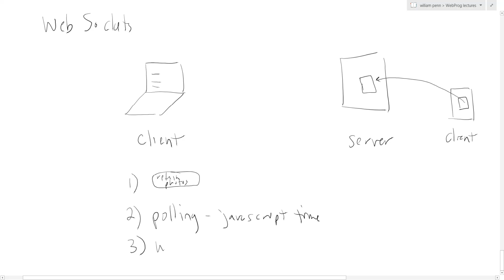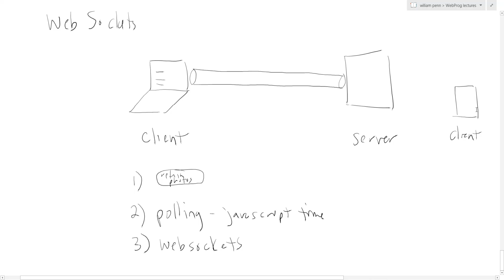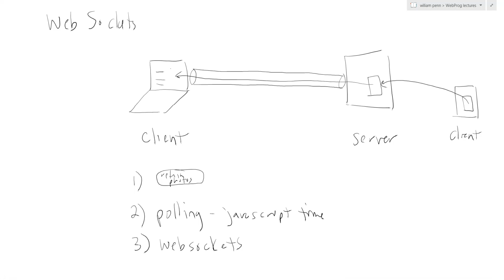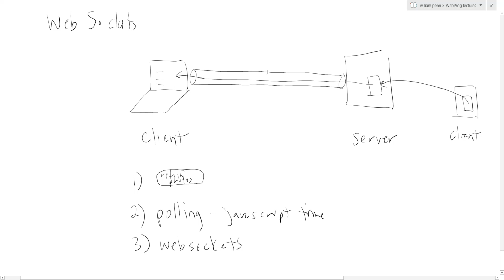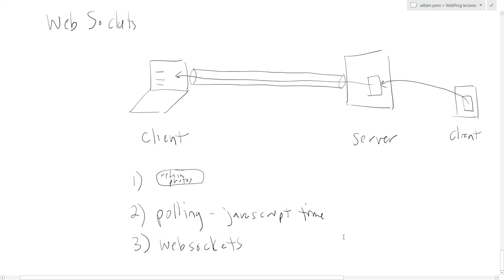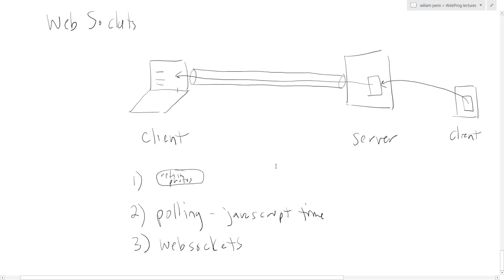4/6/2017 1:36:50 PM